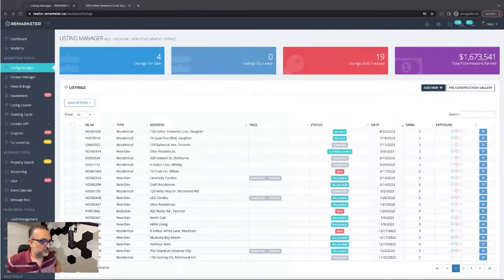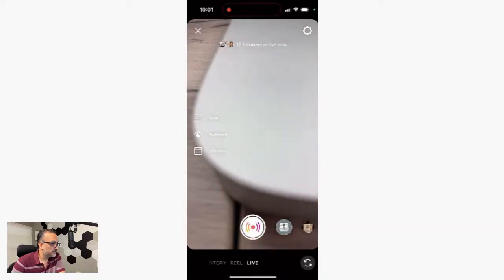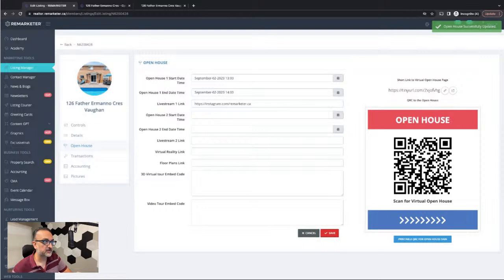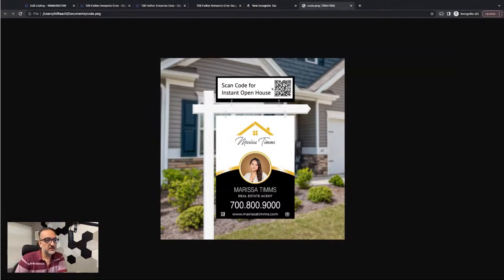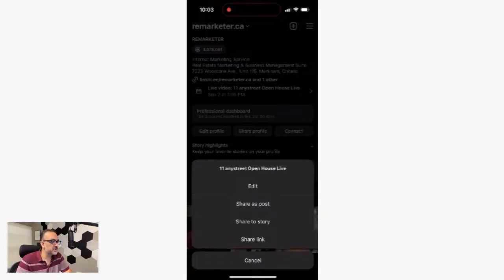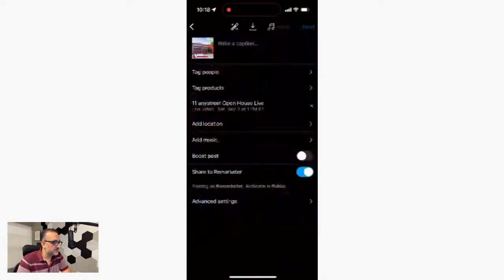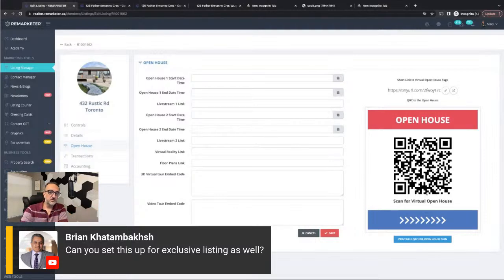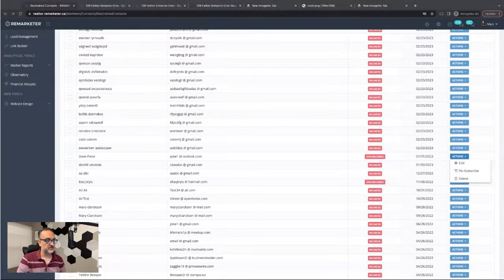Mastering Virtual Open Houses & Instagram Live with REMARKETER!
Dive deep with us this week as we explore REMARKETER’s seamless tools for crafting impactful virtual open houses! We’ll guide you step-by-step on scheduling a buzz-worthy live event on Instagram and deploying strategic marketing tactics to supercharge your property’s exposure. Don’t miss out on unlocking these innovative strategies to captivate potential buyers and elevate your real estate game!